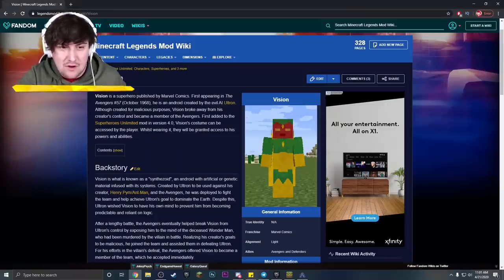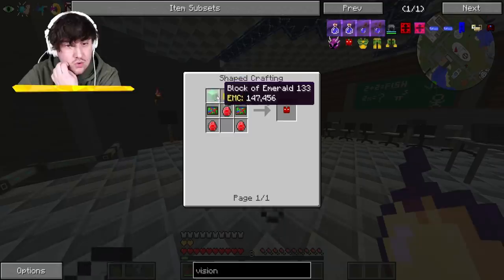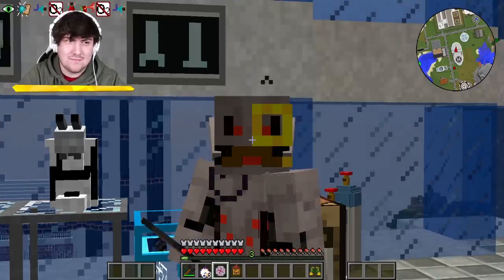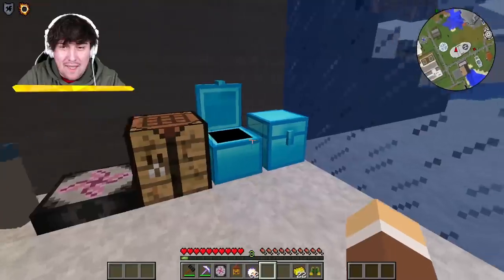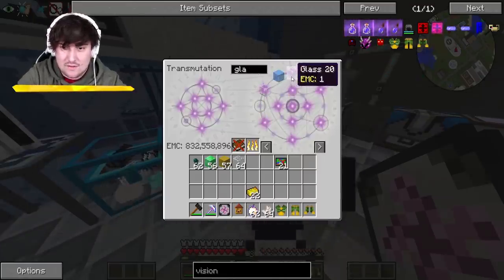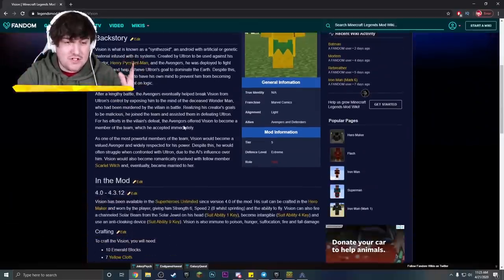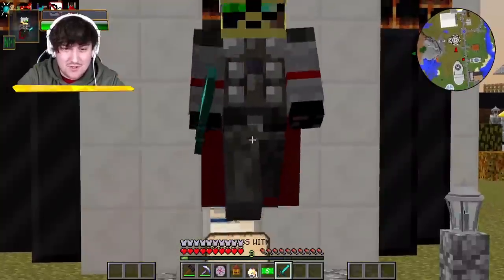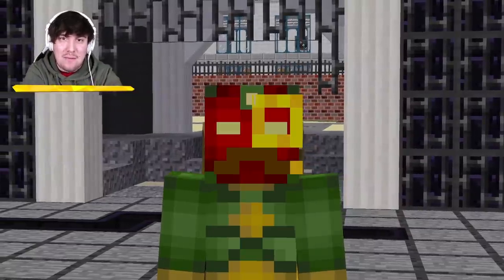Playing as VISION in Crazy Craft!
👍 Crazy Craft Crew!

❗ About Crazy Craft:
Crazy Craft is an insane Mod Pack Series that takes the challenges of Minecraft to the next level with nearly all mobs stronger than vanilla Minecraft not to mention the addition of new mobs, tools, and more.

BiffleWiffle